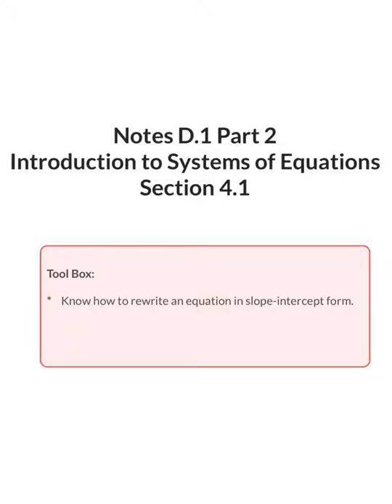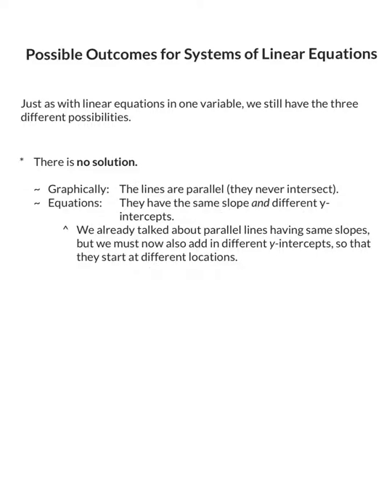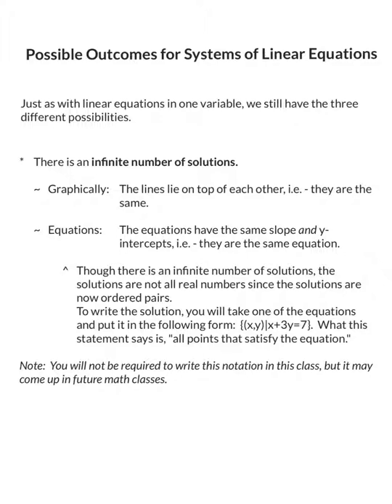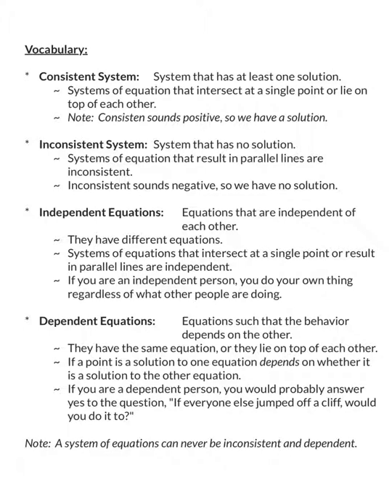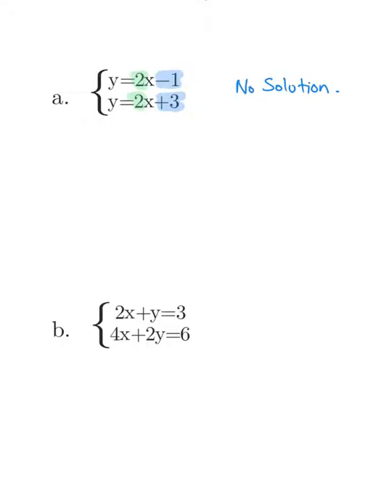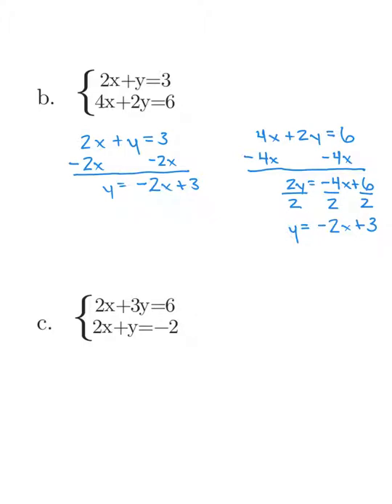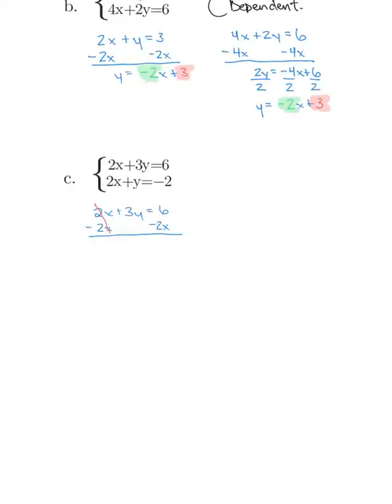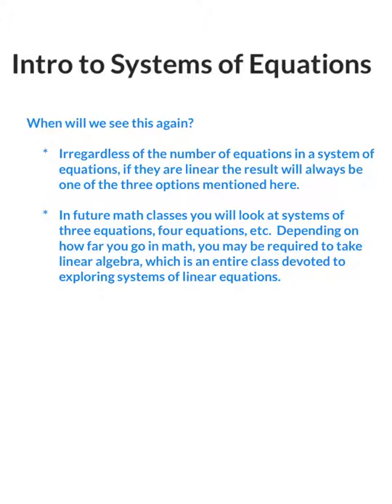Notes D.1 Part 2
Introduction to Systems of Equations - Part 2